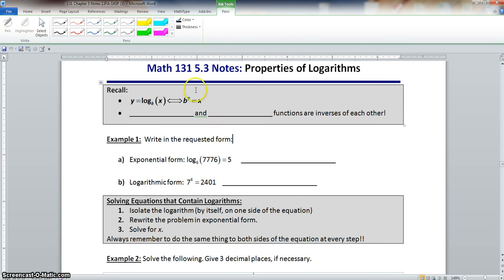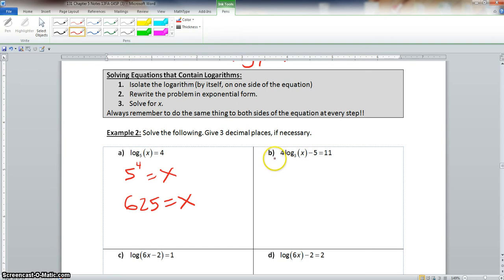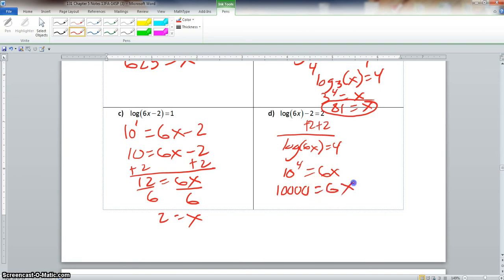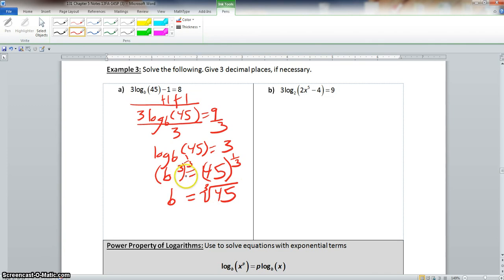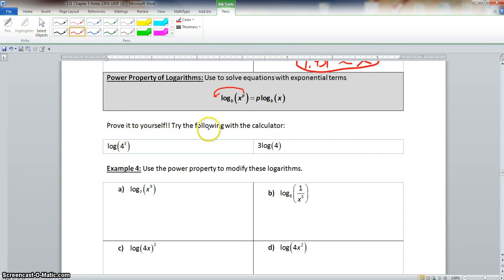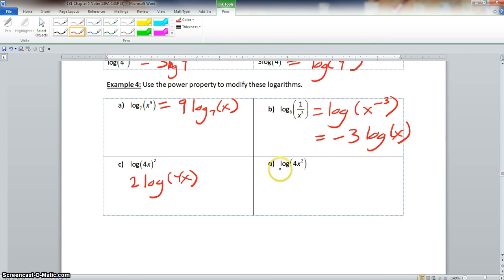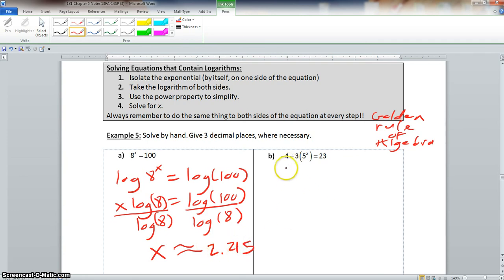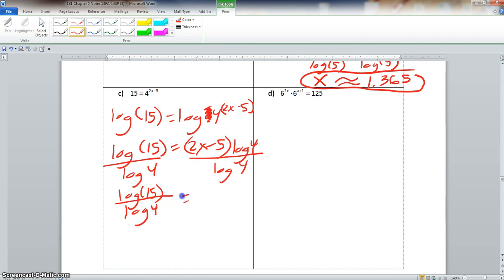MAT 131 Section 5 3 Video 1 of 2